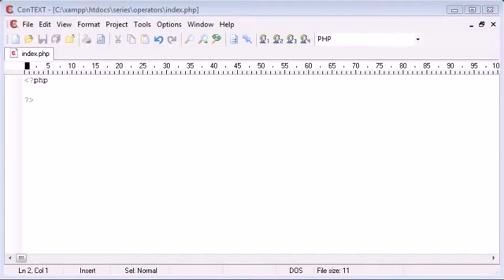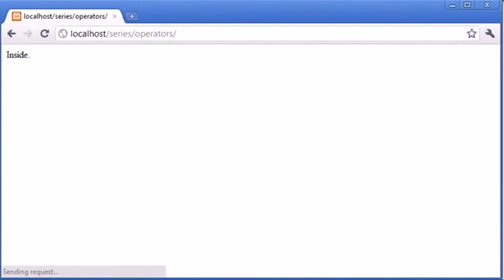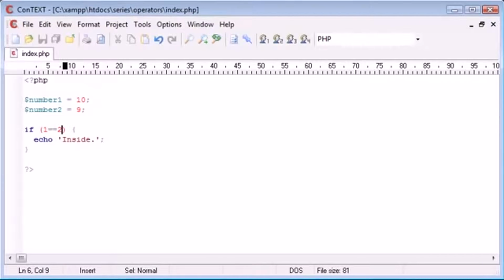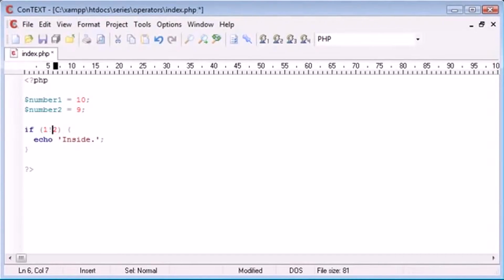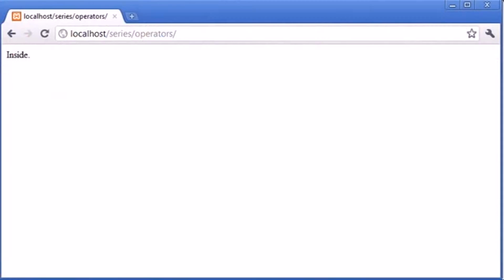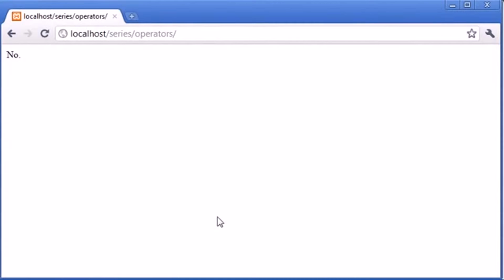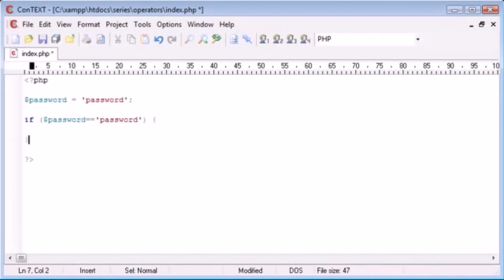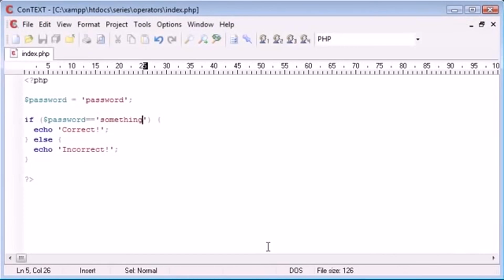Beginner PHP Tutorial - Lesson №21 - Comparison Operators